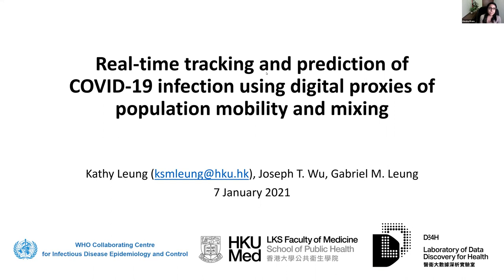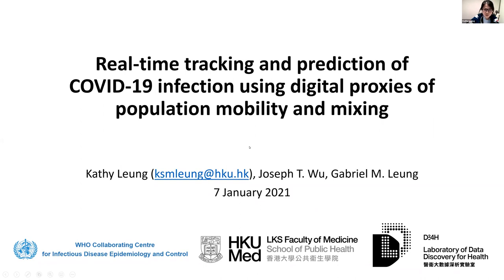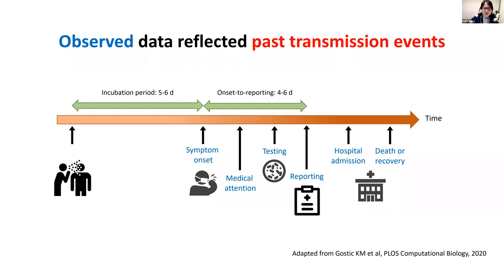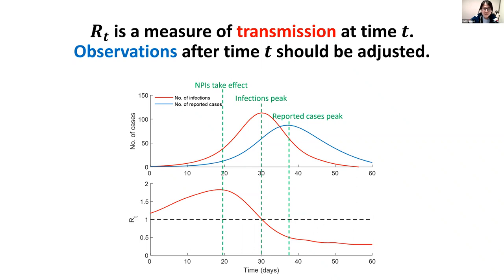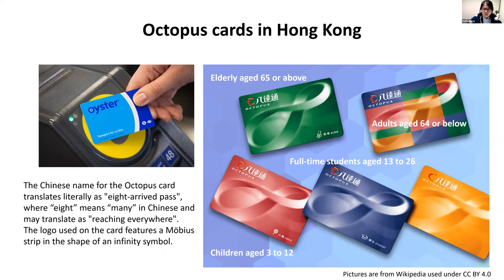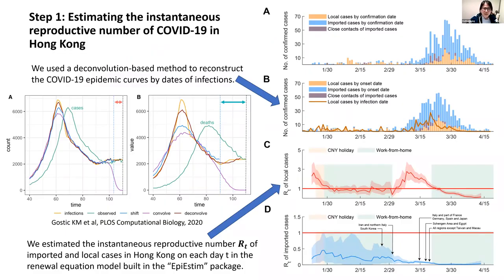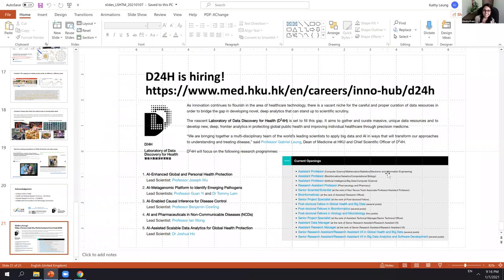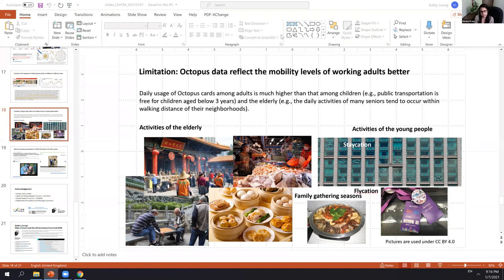Real-Time Tracking & Prediction of COVID-19 with Proxies of Mobility and Mixing | Kathy Leung (HHU)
SUMMARY
Digital proxies of human mobility and physical mixing have been used to monitor viral transmissibility and the effectiveness of social distancing interventions in the ongoing COVID-19 pandemic. We developed a new framework that parameterises disease transmission models with age-specific digital mobility data. By fitting the model to case data in Hong Kong, we were able to accurately track the local effective reproduction number of COVID-19 in near real-time (i.e. no longer constrained by the delay of around 9 days between infection and reporting of cases) which is essential for quick assessment of the effectiveness of interventions on reducing transmissibility. Our findings showed that accurate nowcast and forecast of COVID-19 epidemics can be obtained by integrating valid digital proxies of physical mixing into conventional epidemic models.

SPEAKER
Kathy Leung is a research assistant professor from the School of Public Health, The University of Hong Kong. She's a member of HKU's COVID-19 response team since Jan 2020. She has been involved in analysing the epidemiological data from mainland China and Hong Kong to provide suggestions about COVID-19 control strategies to the governments. Her primary research interest is in mathematical modelling of a wide range of communicable and non-communicable diseases, such as influenza, COVID-19, MERS, hand-foot-and-mouth disease, HPV, cervical cancer, colorectal cancer and breast cancer. She also conducts epidemiological and economic evaluations of intervention strategies against communicable and non-communicable diseases, such as HFMD vaccination and breast cancer screening programmes.